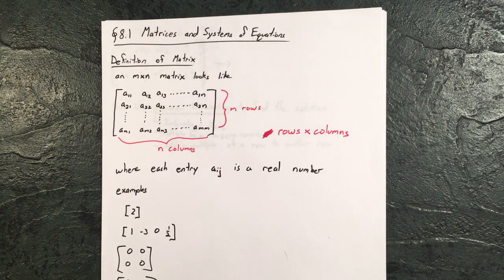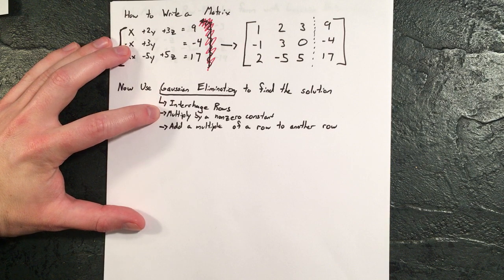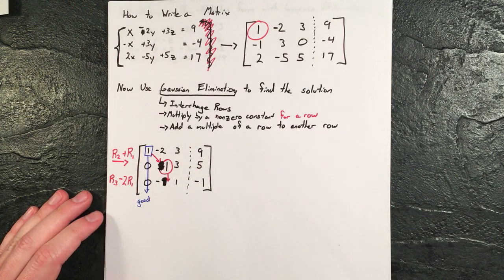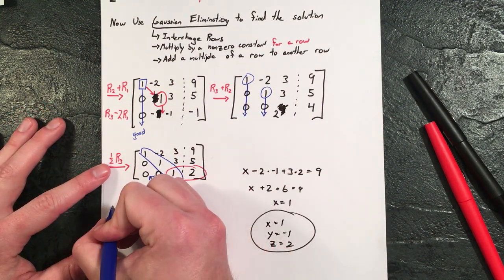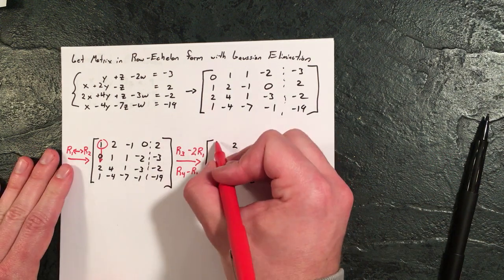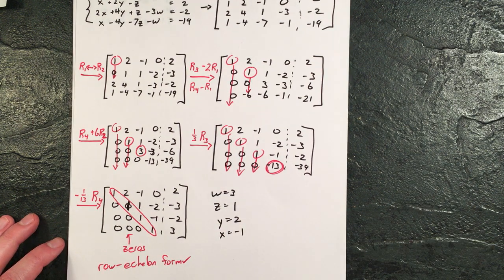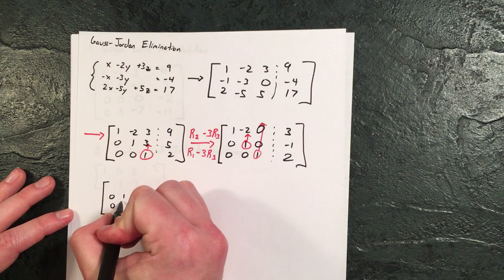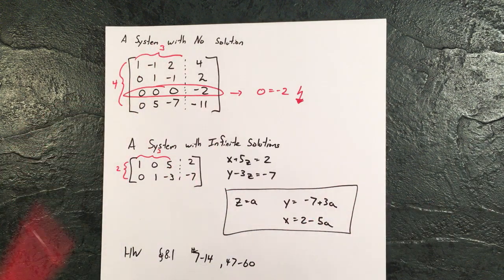PreCalc 8.1 Matrix time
Please respond to this video to get class participation. Oh and we’re learning how to make and solve matrices.